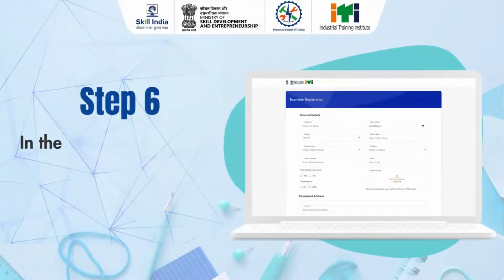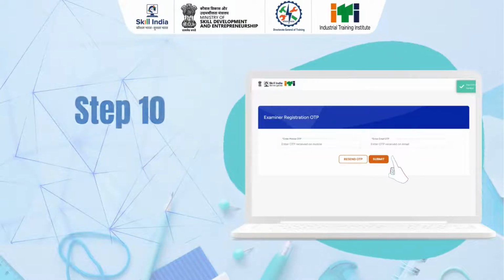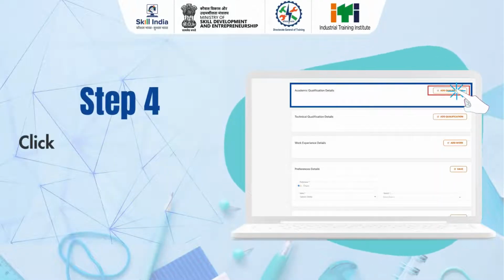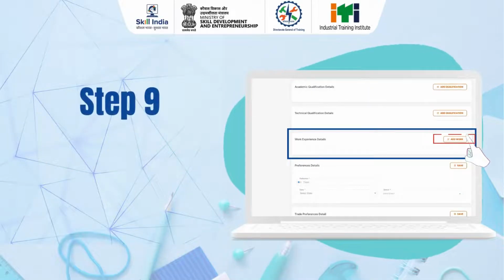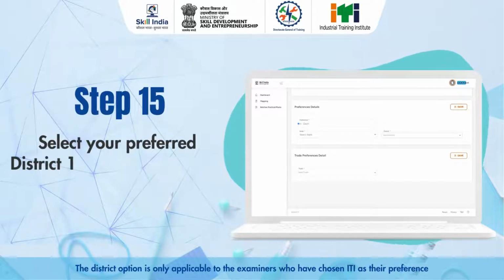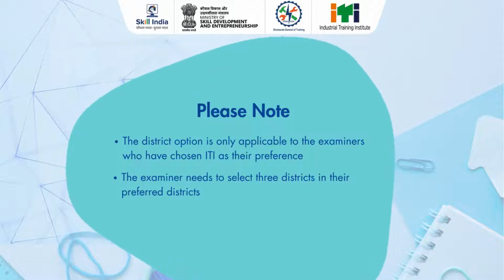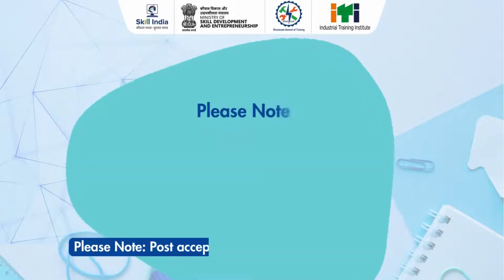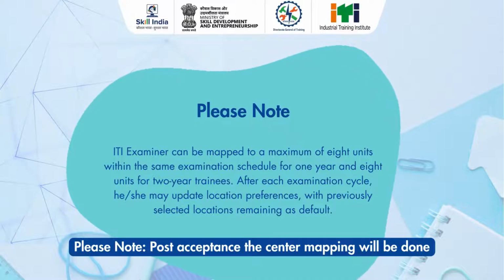ITI Examiner Registration New portal||SID portal par iti Examiner Registration kase kre||ncvt